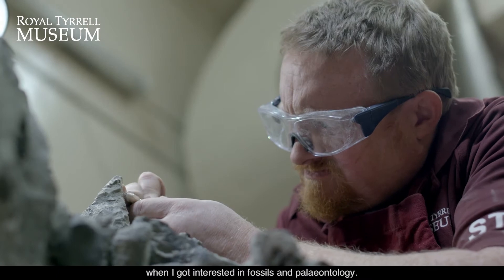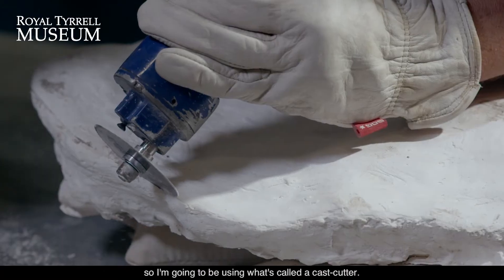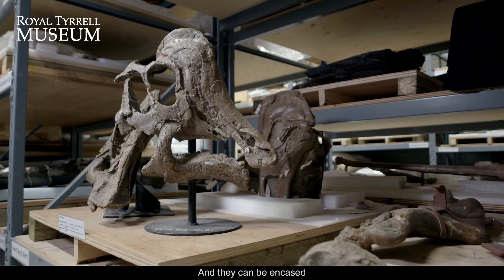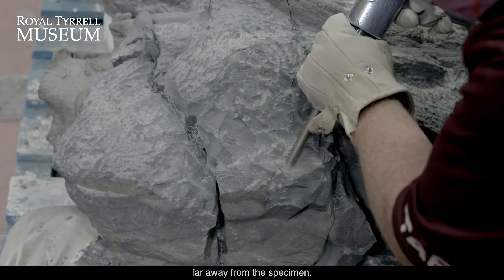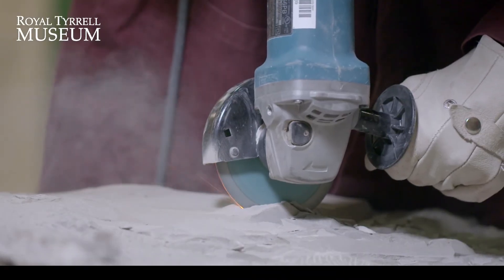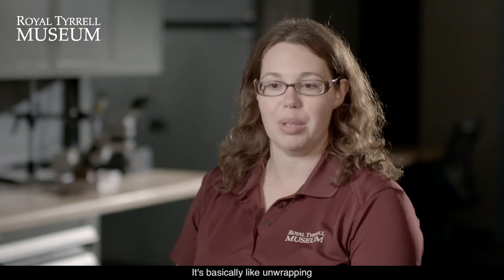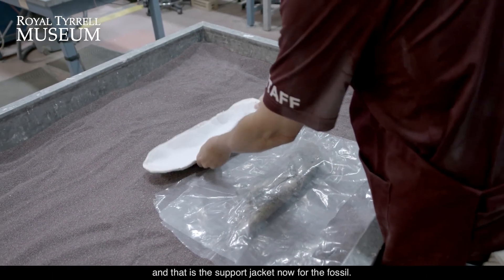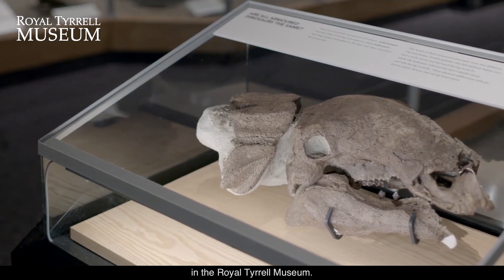Life in the Preparation Lab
At summer’s end technicians return from the field and head back to work in the Lab. During the winter months is when most of the work in the Preparation Lab happens. Our technicians use a variety of different tools and techniques to prepare specimens and this video highlights some of their everyday work. The nodosaur and elasmosaur paddle being prepared in this video are now finished and are on display in Grounds for Discovery.

Originally published November 1, 2017.